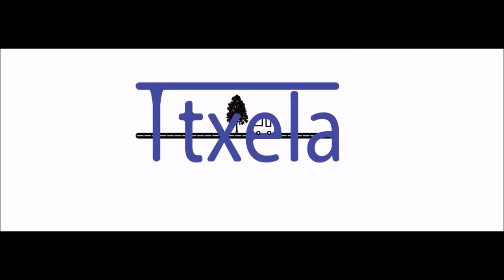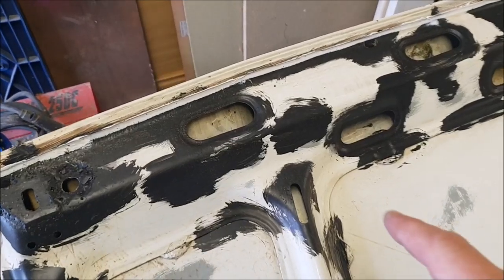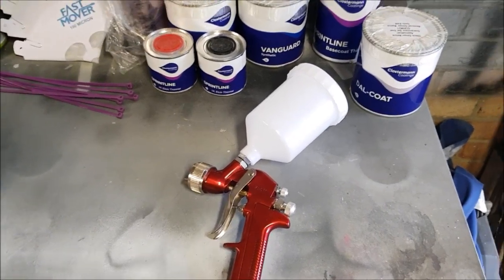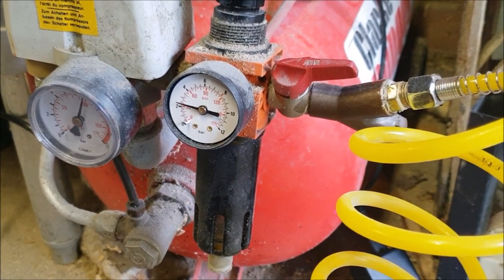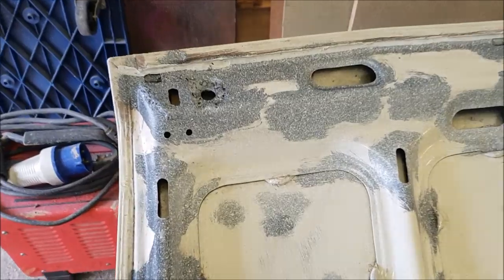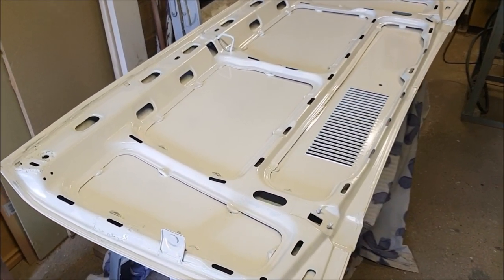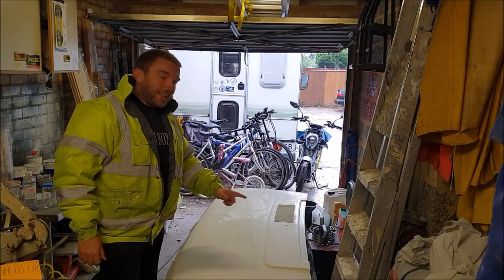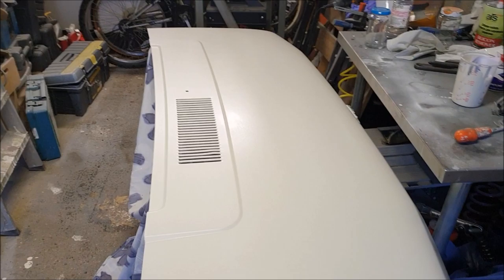Motorhome Bonnet Restoration Part Six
Part Six of the rust repairs to the bonnet of my 1990 Citroen C25 motorhome, I finish off the welding repairs and prepare the bonnet for painting.

•Socials•